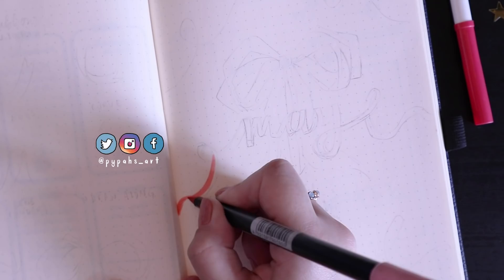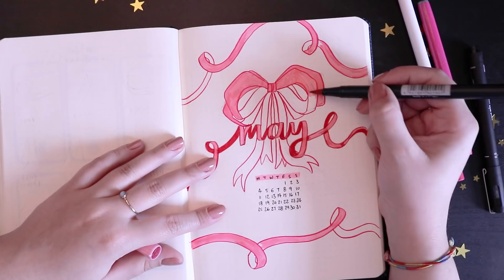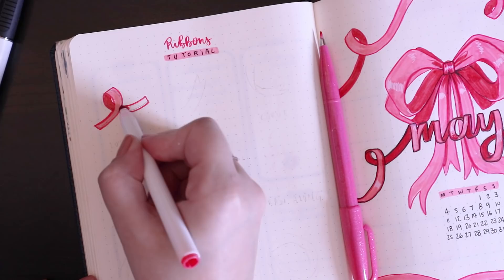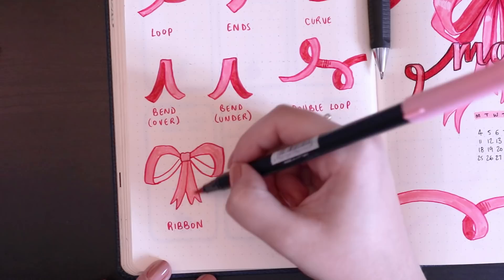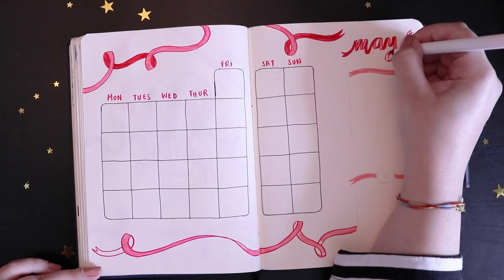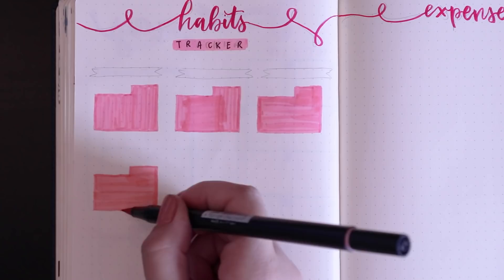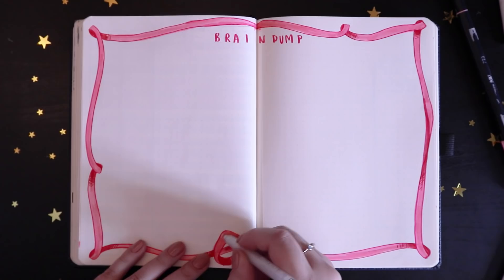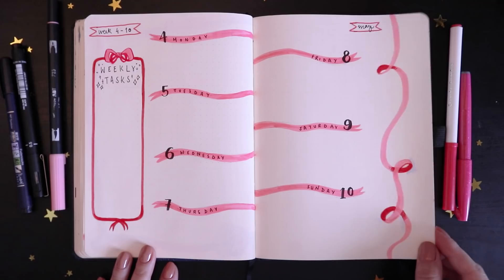May 2020 Bullet Journal Plan With Me | ribbons themed 🎀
materials used:

‣ Tombow Fudenosuke Brush Pen:
‣ Crayola Supertips
‣ Tombow Dual Brush Pens
‣ Sakura gelly roll pen
‣ Pilot Color Mechanical Pencil ENO, 0.7mm, Violet
‣ Faber-Castell 0.7 mechanical pencil:
‣ Art-N-Fly 6 Fineliners set:
‣ Pentel Sign Brush Marker Pens: